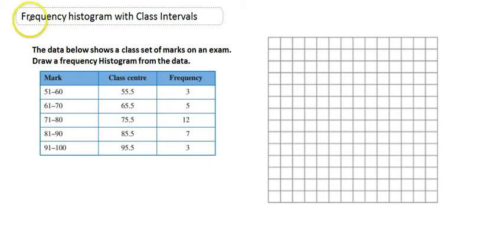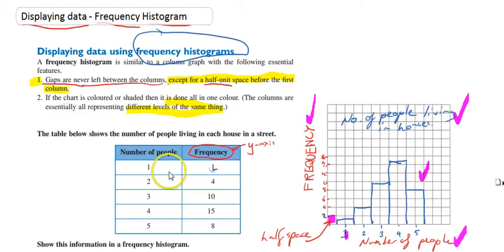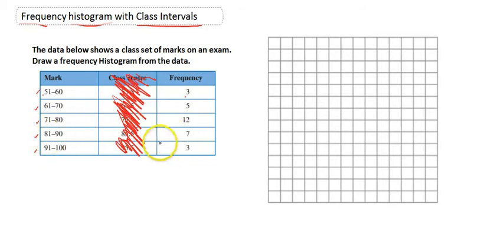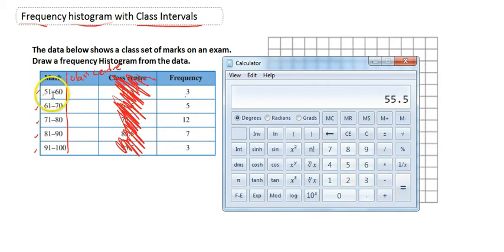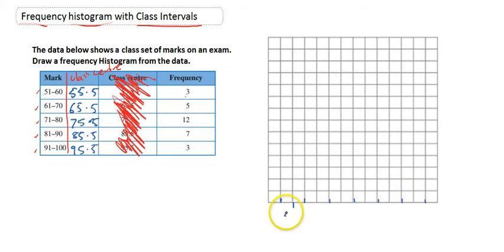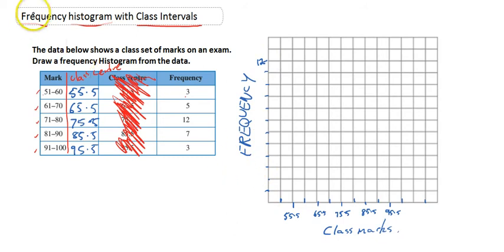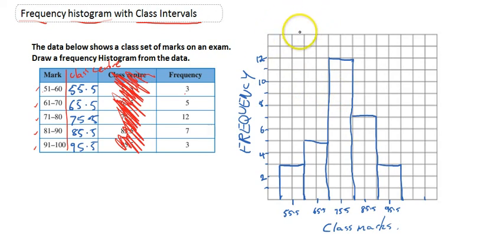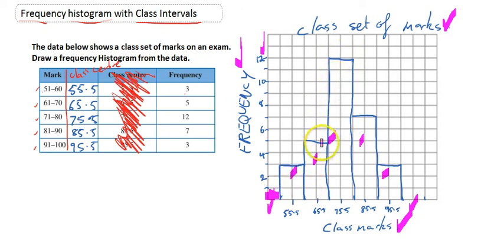Frequency histogram class intervals